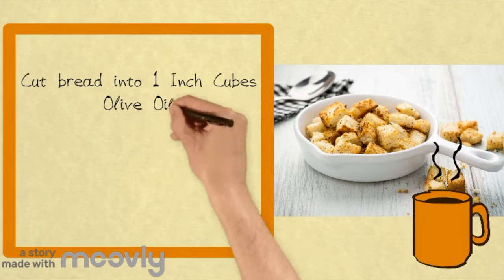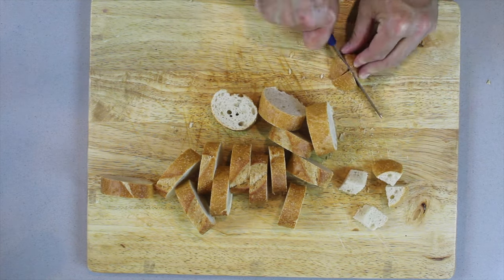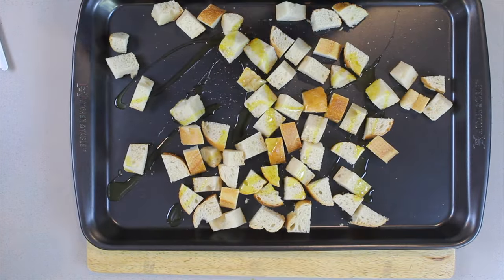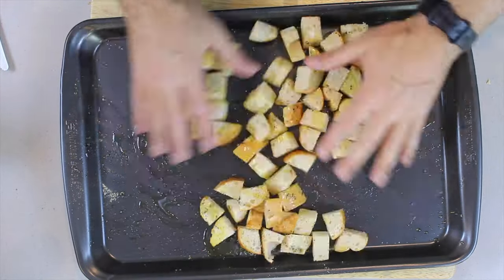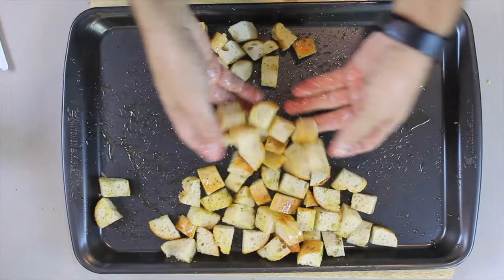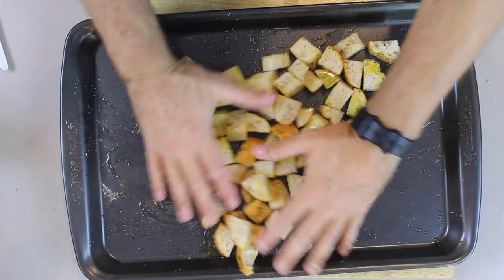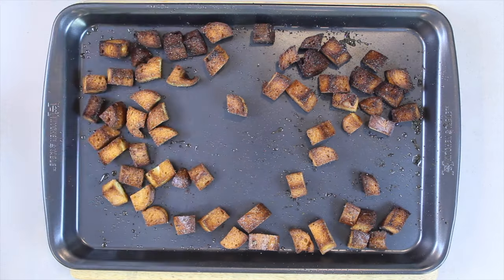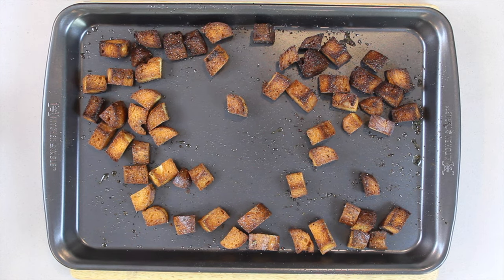Roasted Croutons - perfect with Soup and Salads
- Slice a 2 or 3 day old baguette into 1 inch thick pieces, cut into four.
 - Pour olive oil over the cubes
- Add crushed salt, pepper
- Add garlic and Italian herbs (dried)
toss together and add more olive oil if needed

toast in the oven at 400F until golden brown.